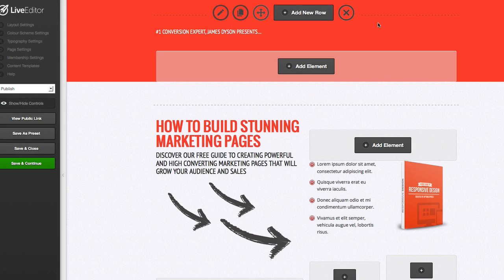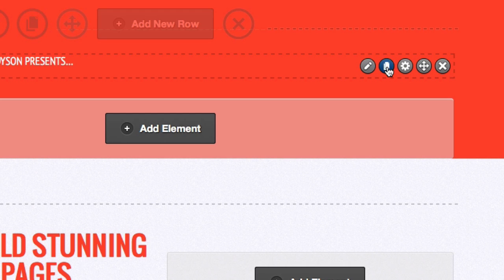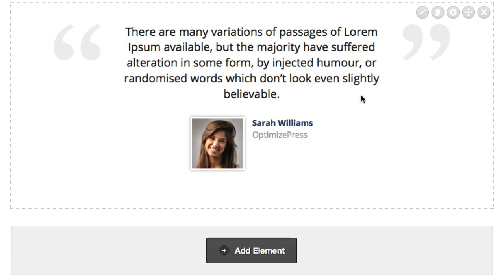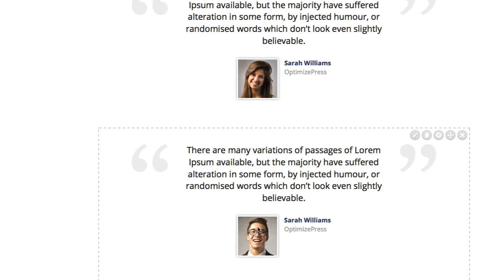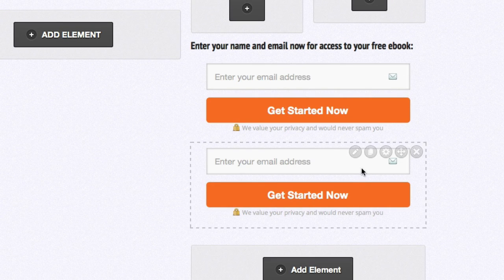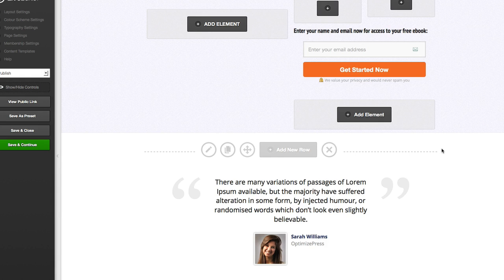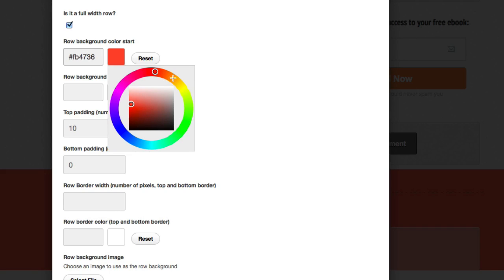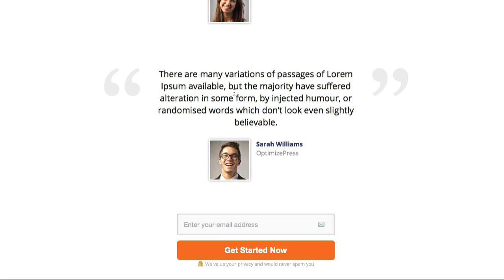OptimizePress Feature Update - Clone Component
In this video lets run through how the clone features works and enables you to duplicate any row or element on a webpage.